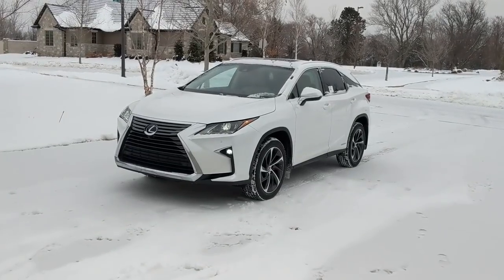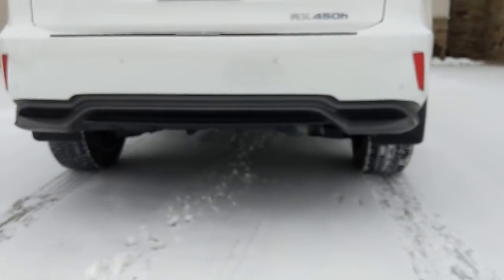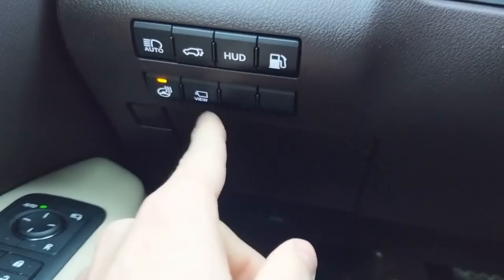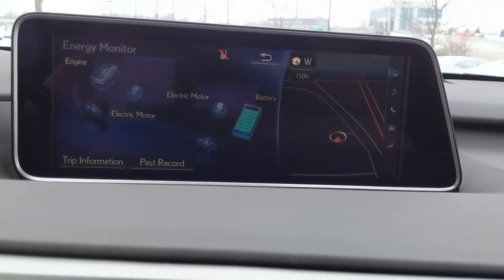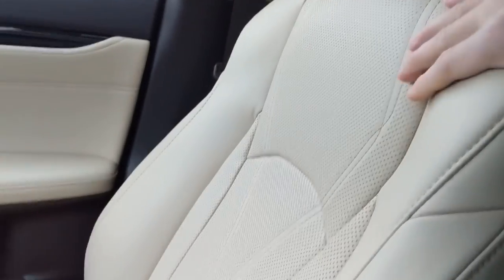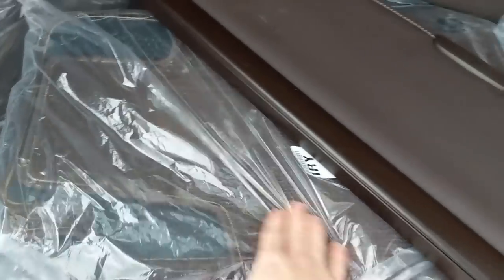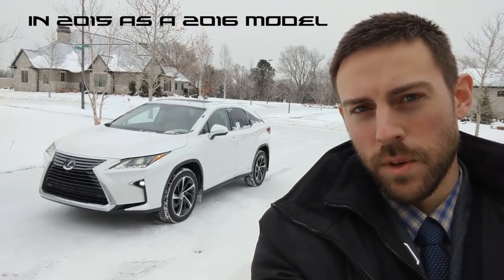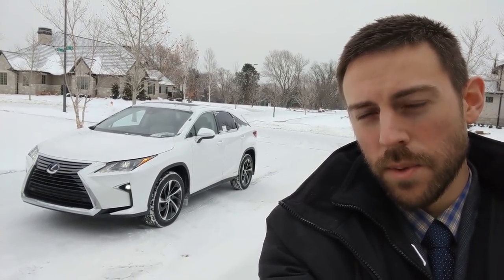Still Fresh? | 2019 Lexus RX 450h Review